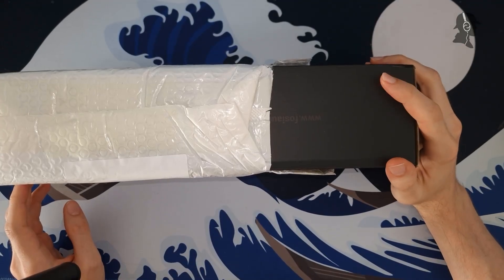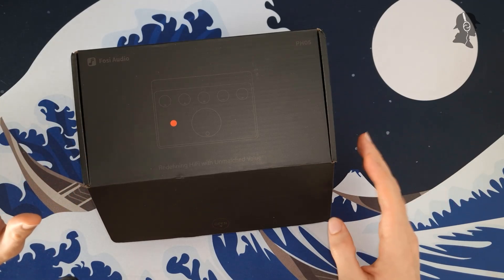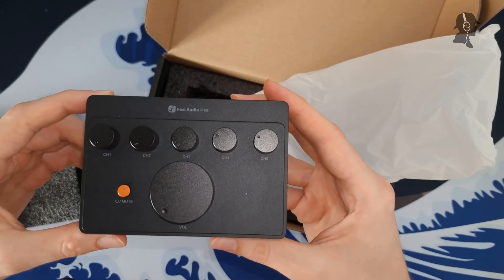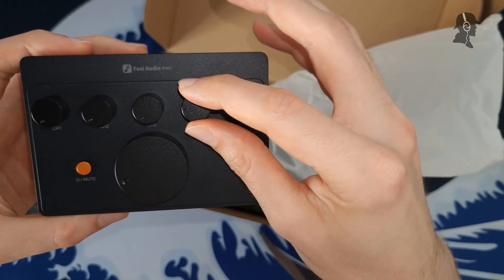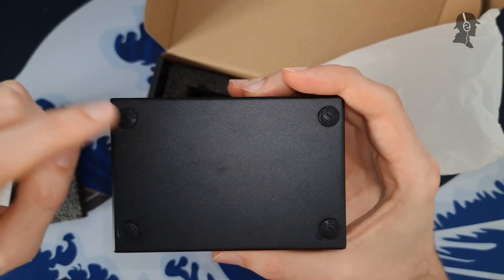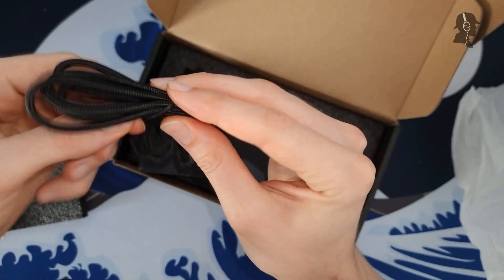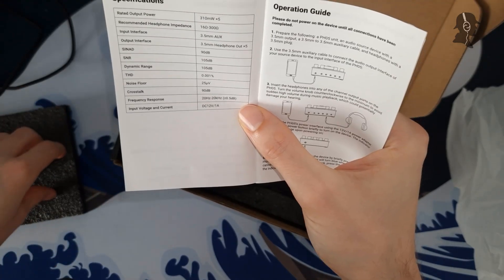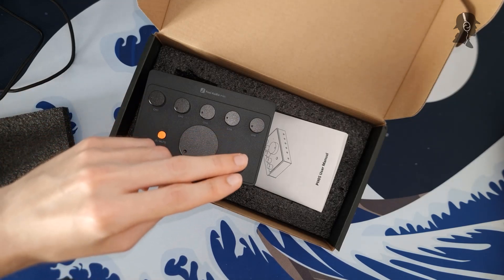Fosi Audio PH05 Unboxing - Donboxing #49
Moin moin Lads and Gents!

Donspektor here today with another donboxing!
And I have for you today the Fosi Audio PH05, a pretty unique amplifier with 5 headphone outputs and 5 volume wheels!

A big thank you to Fosi Audio for sending the PH05 over for review!

As usual, here are the timestamps:
0:00 Introduction
1:02 Opening the box
1:19 Unboxing the PH05 and sizing
1:48 Input/Outputs
2:07 Knobs & Buttons
3:18 Build
3:24 Rubber feet (with screws beneath them...?)
3:50 Build again
4:11 Audio-in cable included
4:40 Manual
5:40 Outro

Donspektor!
Out